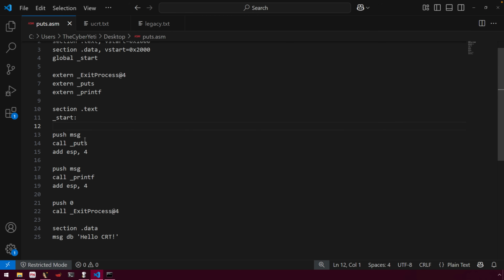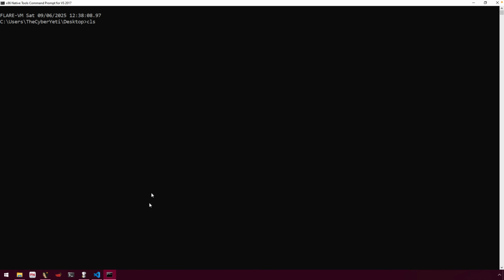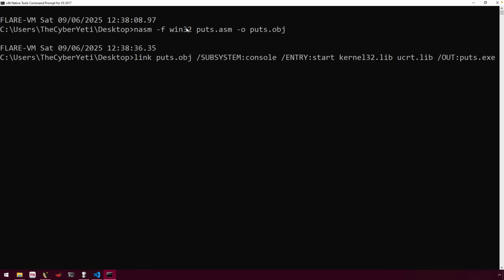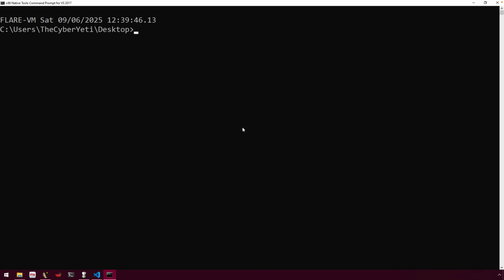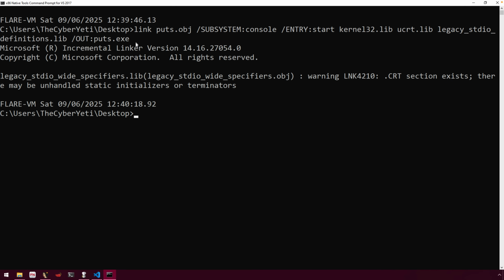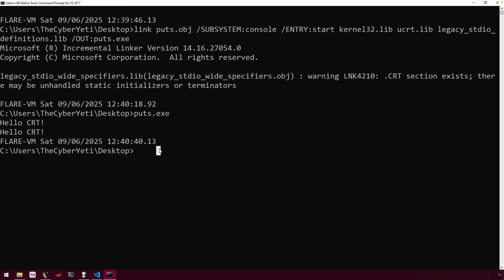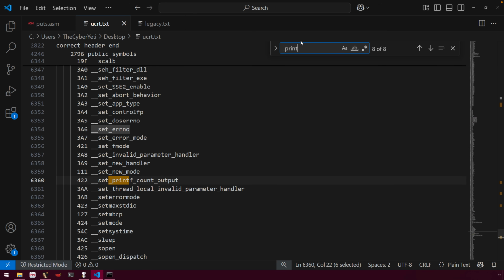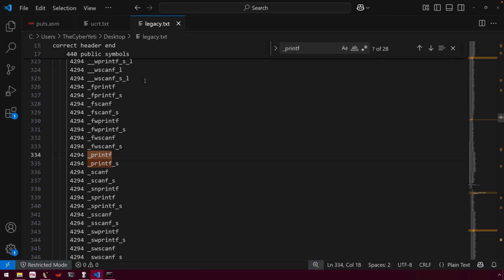Where in the world is PRINTF? Using the legacy library file to link with NASM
Working in assembly but having trouble finding some of your favorite C runtime functions? This video shows you a common solution to linker errors by using the legacy_stdio_definitions.lib file. We'll walk through the process of compiling an OBJ file with NASM and then linking it with the necessary C libraries in Visual Studio. By the end, you'll understand why these linker errors occur and how to use this legacy library to successfully call C functions from your assembly code.